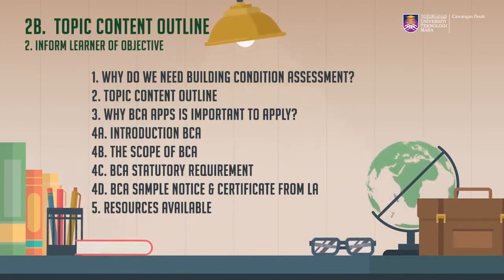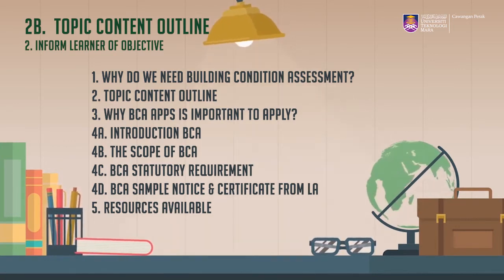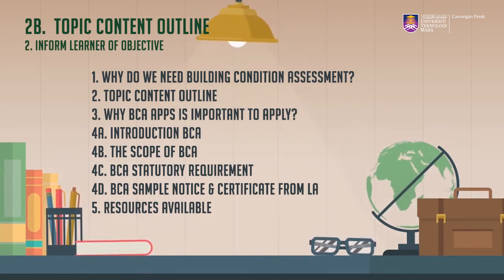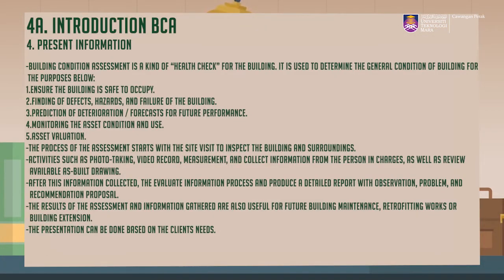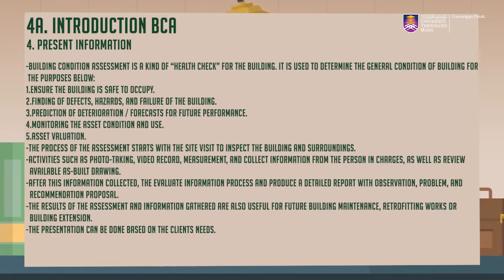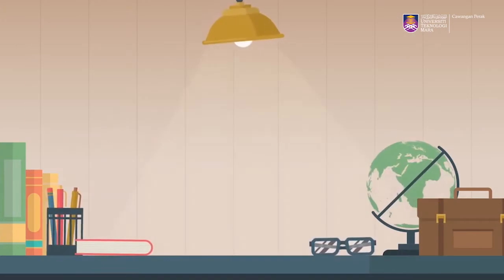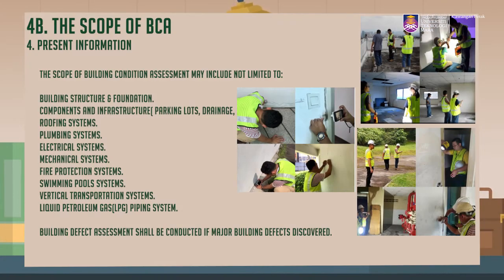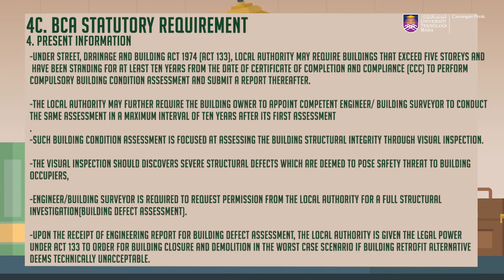BSR205 2.3 BUILDING CONDITION ASSESSMENT (BCA)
Building Condition Assessment (BCA) and the function of Building Assessment Rating System (BARIS) for building inspection activities.